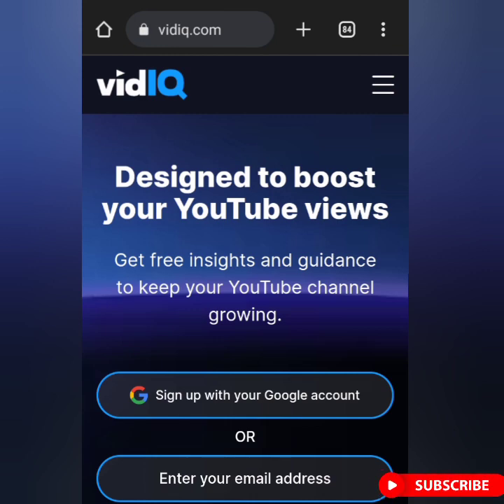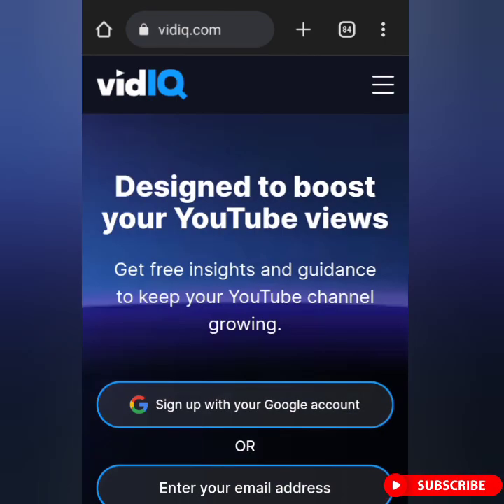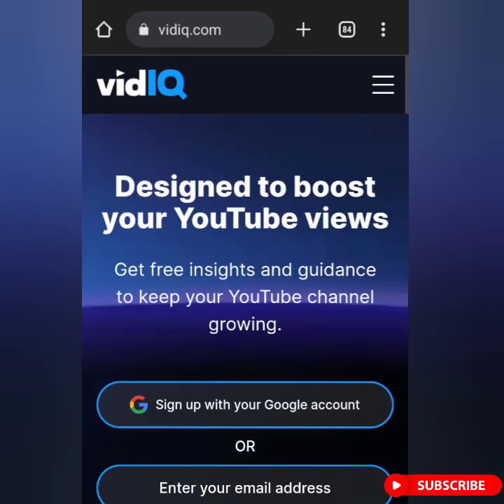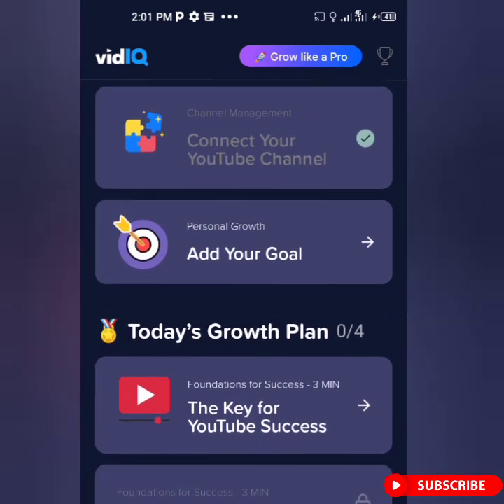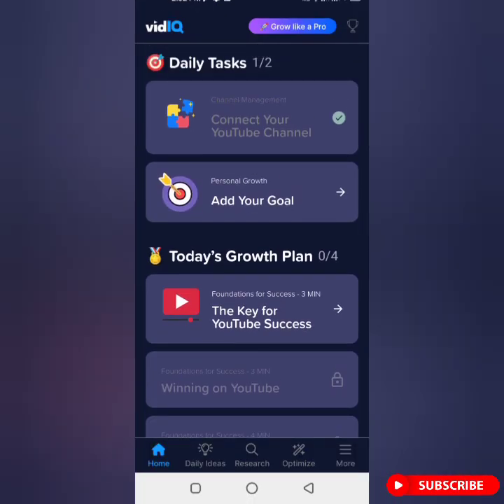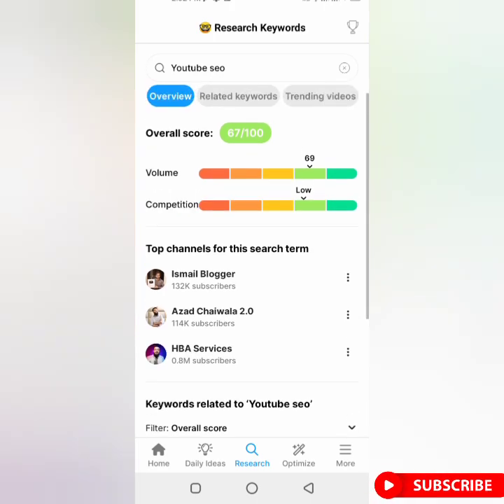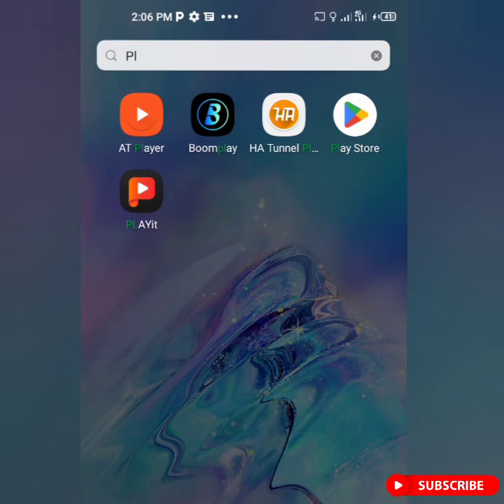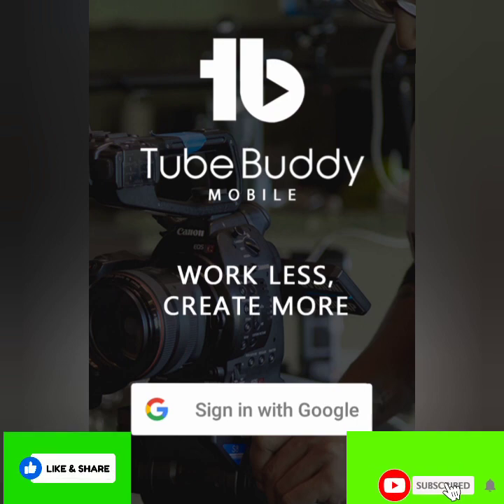YouTube SEO - How To Do Keyword Research For YouTube Videos On Mobile( Using Latest SEO Tools)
Many people do not know that there is a way to  speed up your YouTube channel ranking with easy using this latest SEO tips and strategy to rank your YouTube channel with your mobile phone .

In this video I will take you through on How To Do Keyword Research For YouTube Videos On Mobile (best ant easy way to rank your YouTube channel with this SEO tools am going to analysis on this video tutorial)

What you will get:
How to keyword research for youtube in mobile"
how to keyword research for youtube
YouTube Video SEO Using Mobile Phone
SEO latest trends in 2023
Youtube for seo"
SEO marketing
Keywords seo
seo services
seo youtube tips
optimize seo
search engine optimization
video seo tutorial

And I will also teach and show you the:

Best Keyword Research App
Best app for keyword research
Keyword research app for Android
Keyword research latest trends
Keyword research for seo
Keyword research tips

And how to research for longtail keyword

Signature:
This content is developed ,built and made by Ay(Ayobami Abass)   for all aspiring content creators across the Africa and the world entirely .